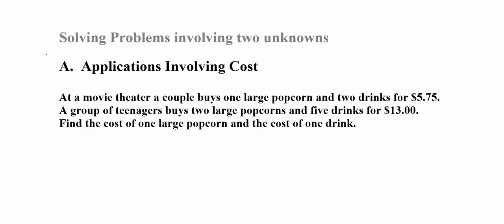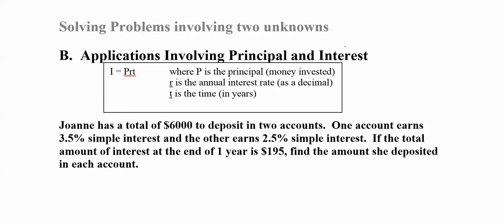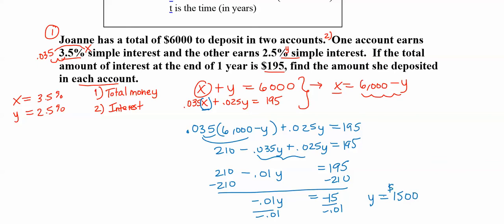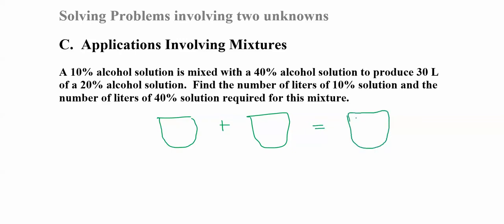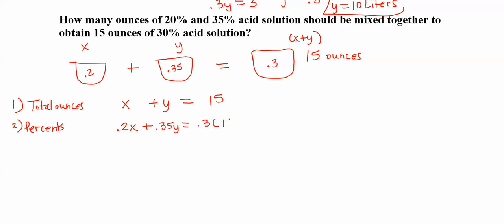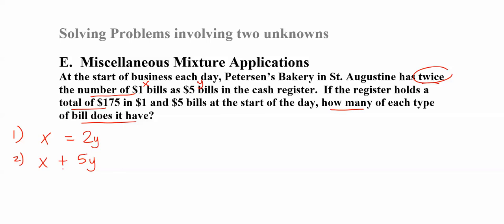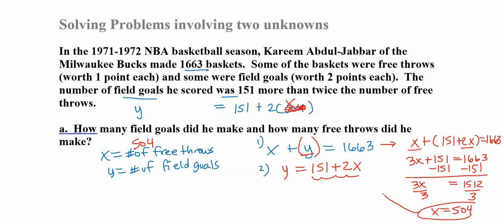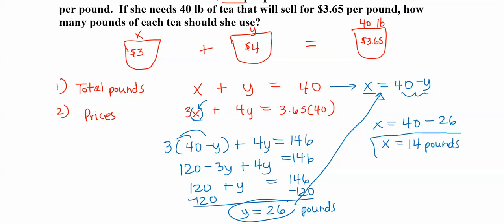Solving Problems Involving Two Unknowns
Basic Algebra/Intermediate Algebra